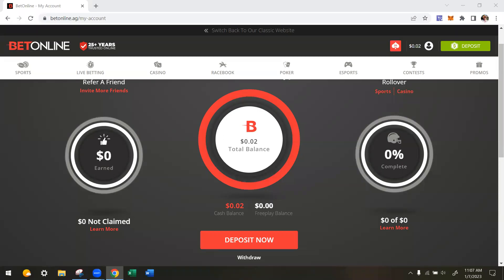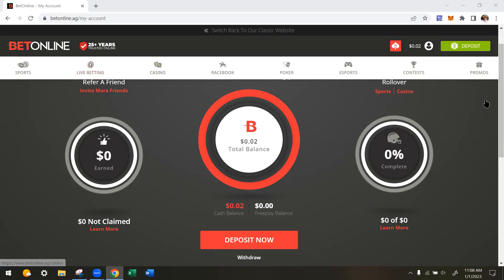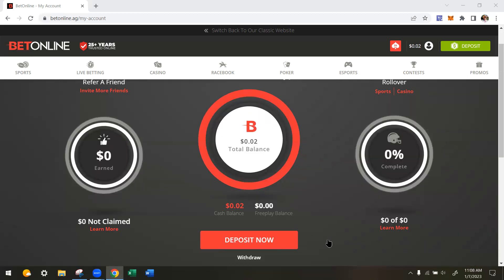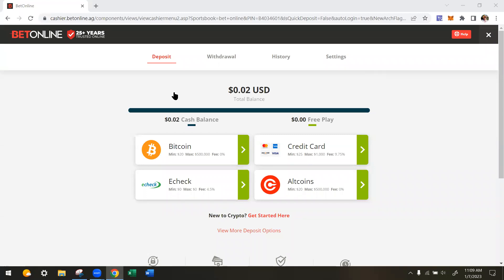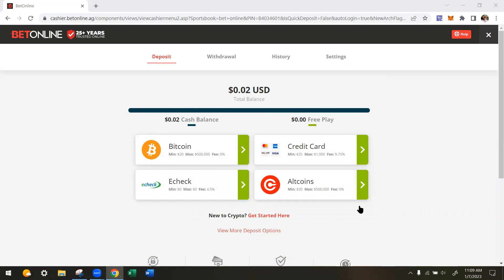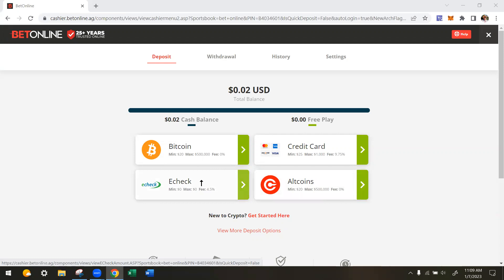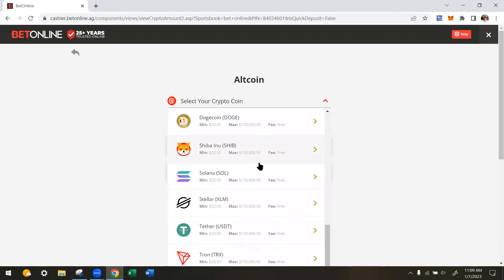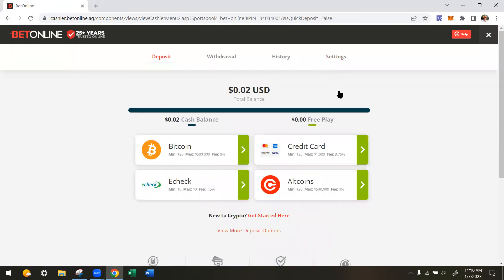How to deposit on Betonline Sportsbook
In this video we will show you how to deposit on Betonline.